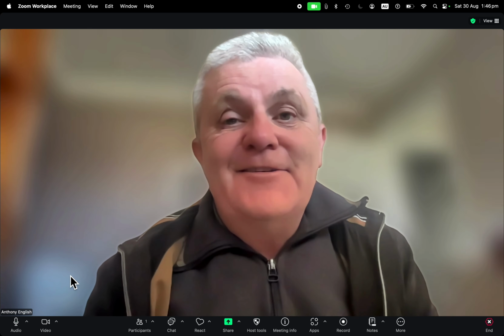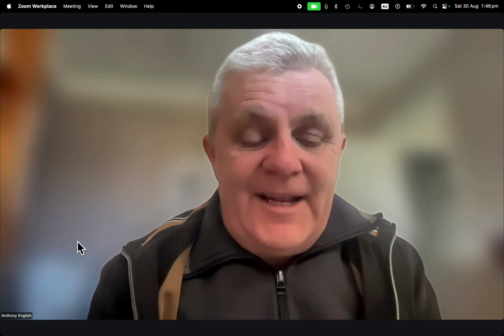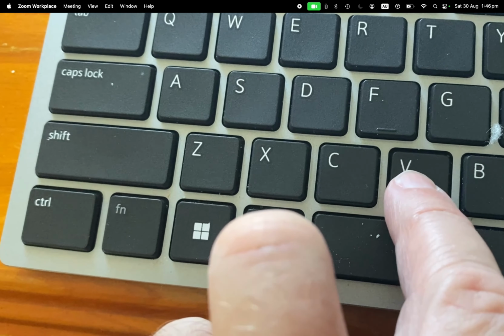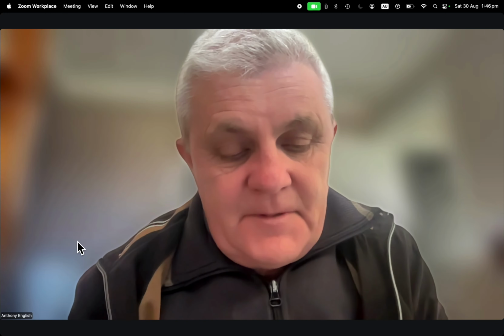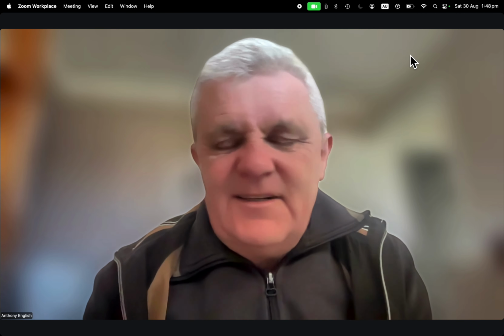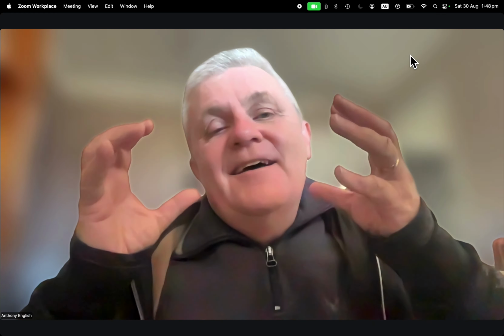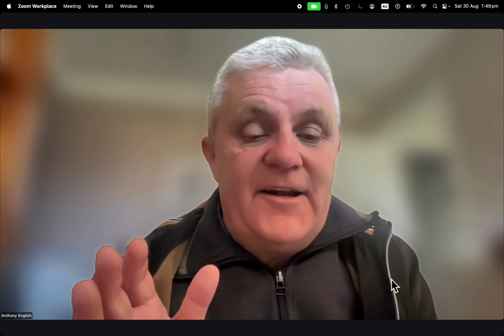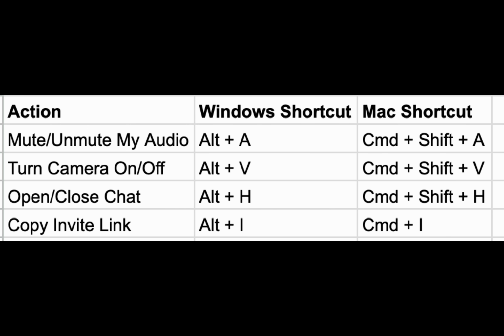4 Zoom Keyboard Shortcuts You MUST Know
These keyboard shortcuts will show you how to 🔕 mute/unmute audio (Alt + A on Windows, Command + Shift + A on Mac),

🎥 turn your video on/off (Alt + V on Windows, Command + Shift + V on Mac),

💬 open the chat window (Alt + H on Windows, Command + Shift + H on Mac), and

📋 copy the meeting invite link to your clipboard (Alt + I on Windows, Command + Shift + I on Mac).

These hotkeys will save you time, eliminate the need to fumble with the Zoom toolbar, and make you look polished during virtual meetings.

Perfect for professionals, students, or anyone using Zoom for video conferencing. Check the video description for a complete list of Zoom shortcuts and additional tips to enhance your Zoom experience!

Video chapters
00:00 Zoom keyboard shortcuts save fumbling
00:37 🔕 Mute yourself (alt-A)
01:16 🎥 Turn off your video camera
02:20 💬 Open Zoom chat
03:10 📋 Copy invite link to clipboard
03:50 Zoom Keyboard shortcuts summary